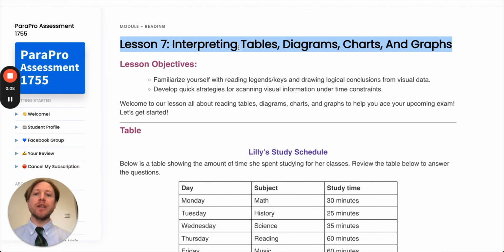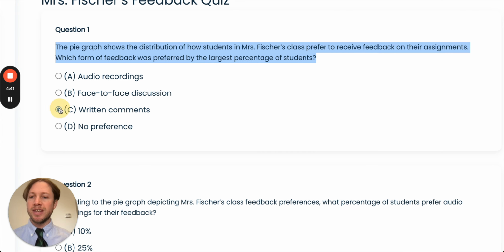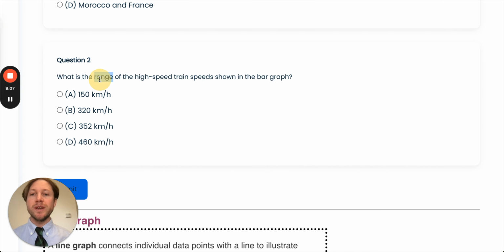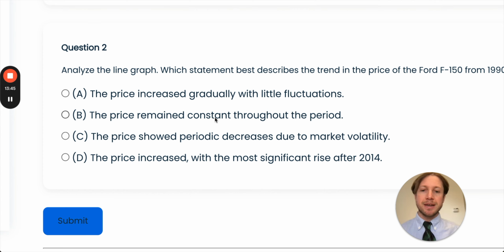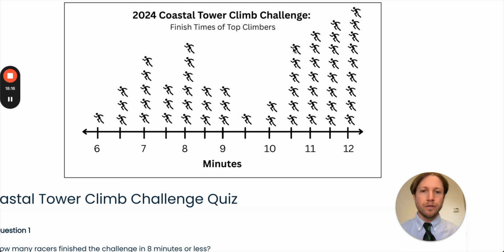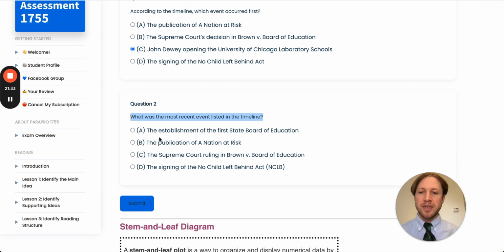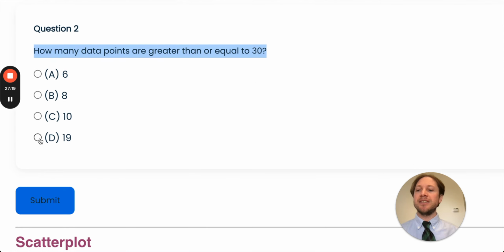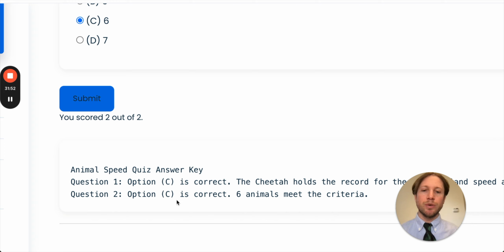ParaPro Test Prep Lesson 7